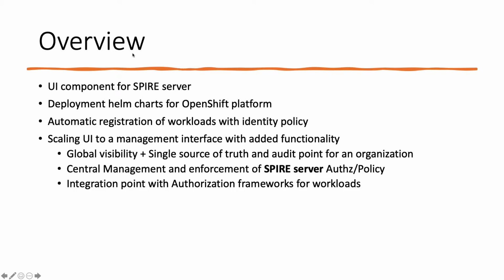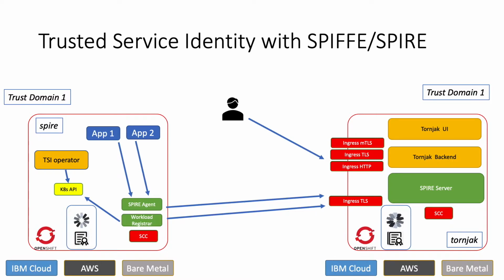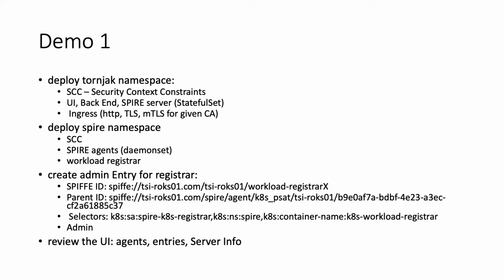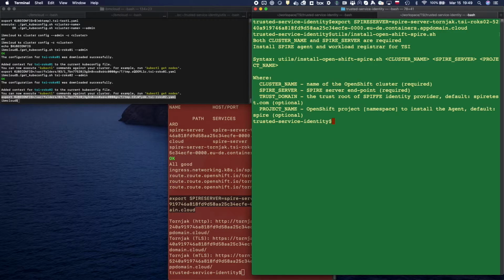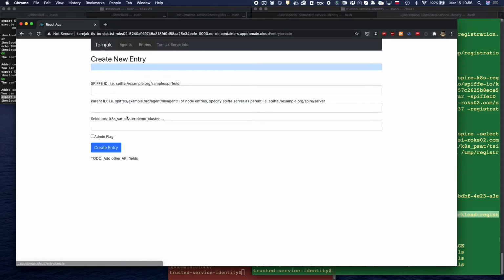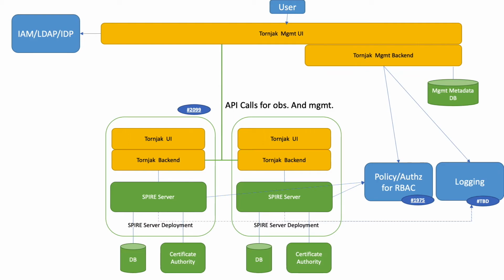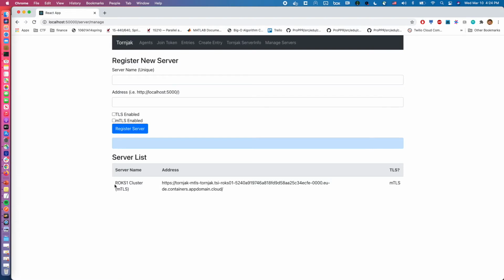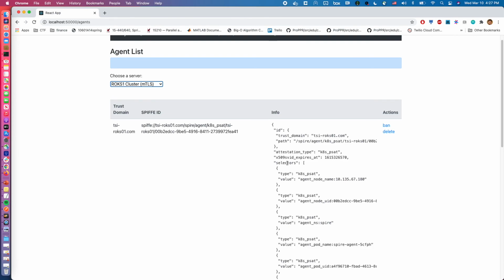Tornjak Overview. Extension to SPIRE Server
Our extensions to SPIFFE/SPIRE project to support Universal Trusted Workload Identity Service.
Demo Timestamps:
1:44  Overview of UI Extension for SPIRE
7:26   Demo1 - helm deployment, workload registrar
15:07  Overview of Tornjak Manger (multi-server support)
17:55  Demo 2 - Tornjak Manager